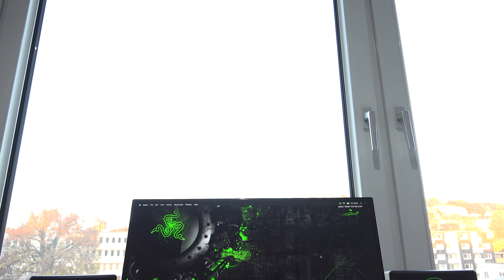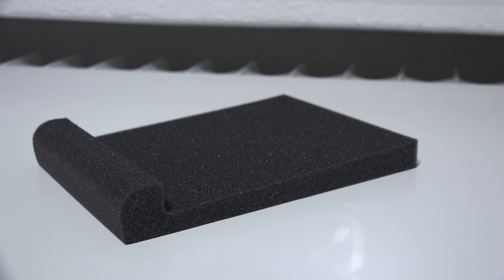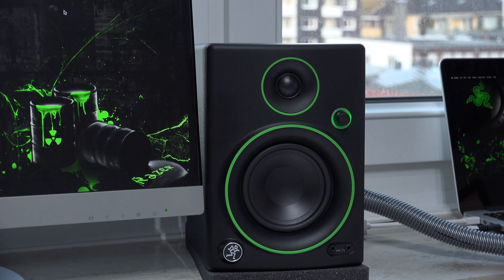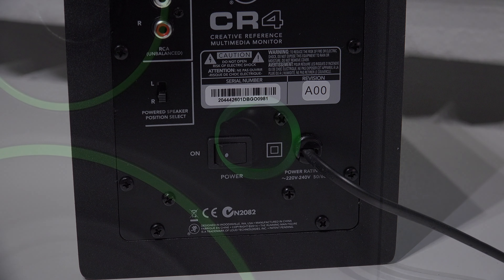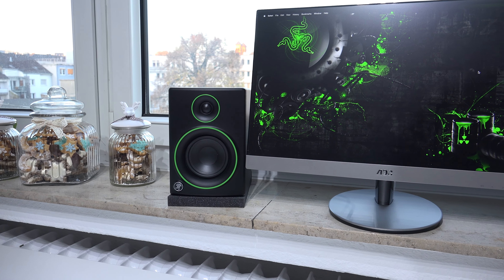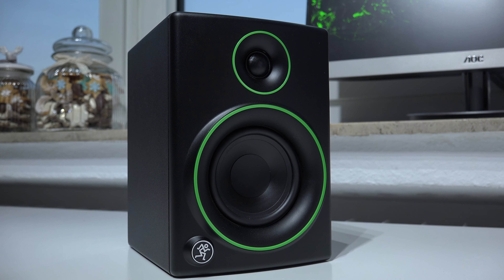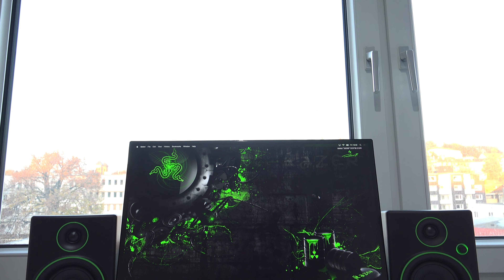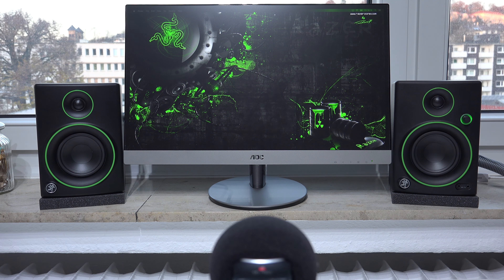Mackie CR4 Multimedia Monitor Speakers Full Review in 4K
With the CR4 Mackie released new Multimedia Monitor Speakers with a unique design at an affordable price. The Creative Reference 4 are a 2.0 system with 4 inch woofers that produce a surprisingly good base. During my time testing the speakers I was blown away by the sound stage that the speakers create, the solid built quality and the amazing sound.

Patrons who make this content possible:
Kerstin Eiwen
Alexandra Schneider
TheMacSector
Michael Weber
Alexander Münch
WebCreator